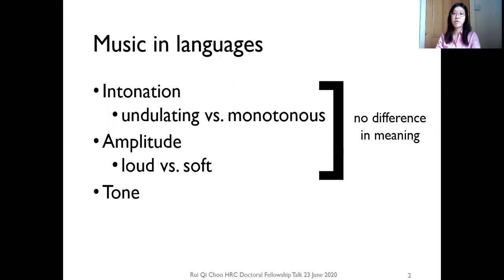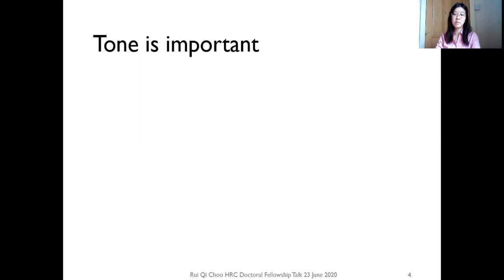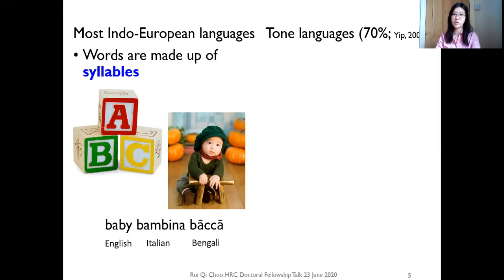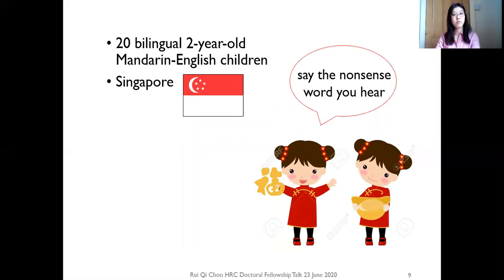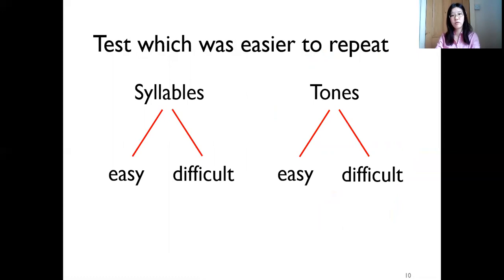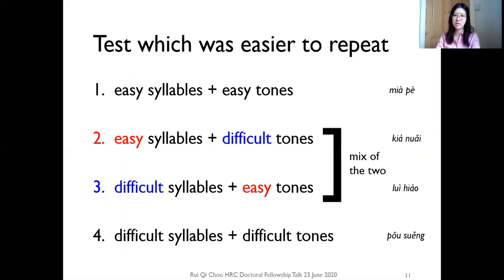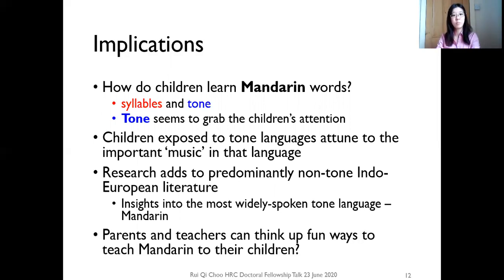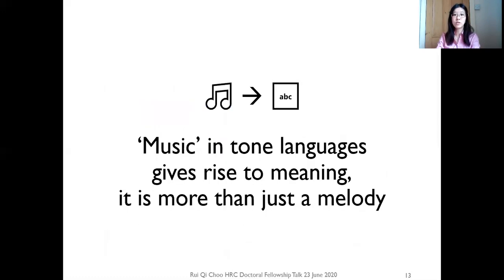Rui Qi Choo, Language and Linguistic Science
Music to Your Ears, Words to Mine

Rui Qi's presentation about her PhD research for the 2020 HRC Doctoral Fellowships competition.